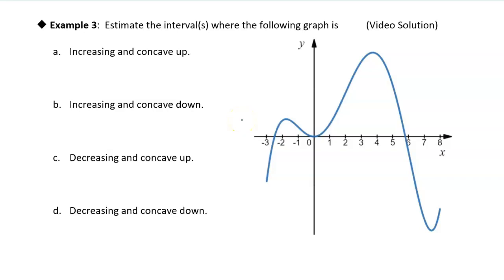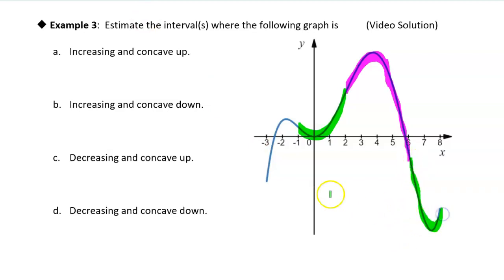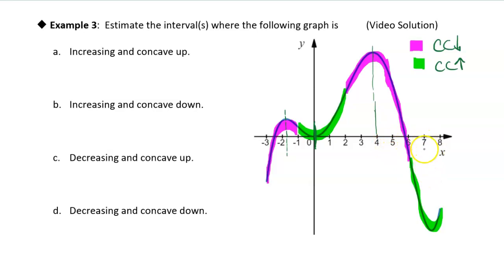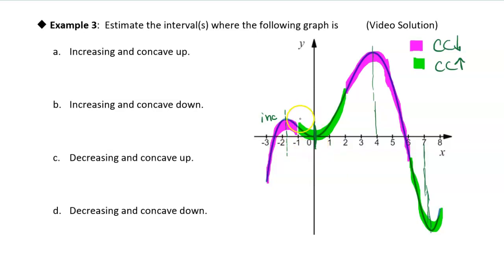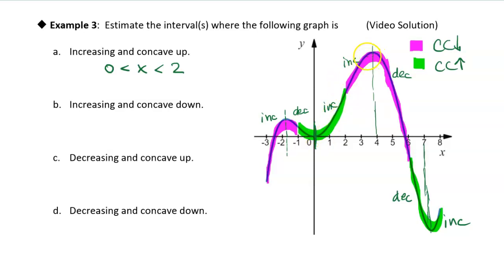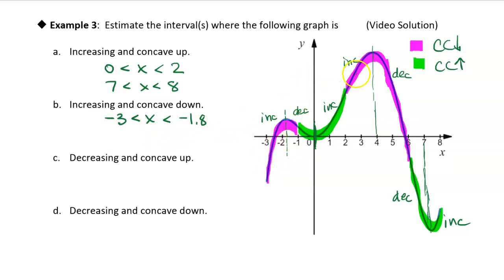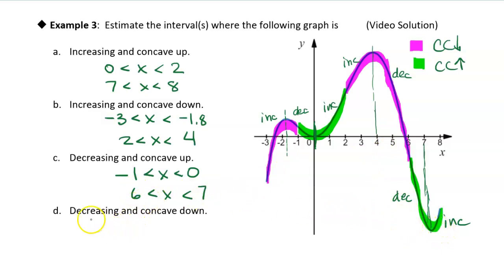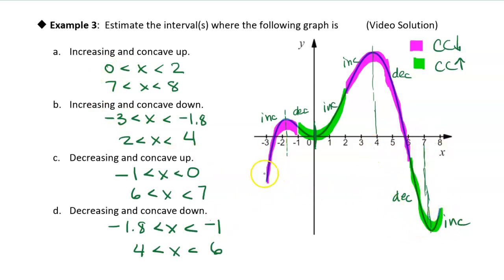1.11 Concavity: Example 3